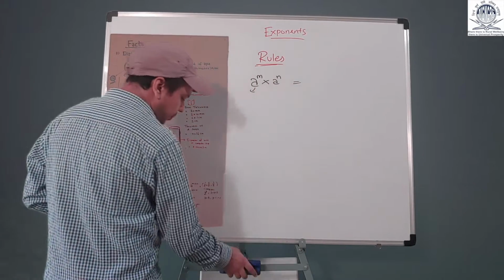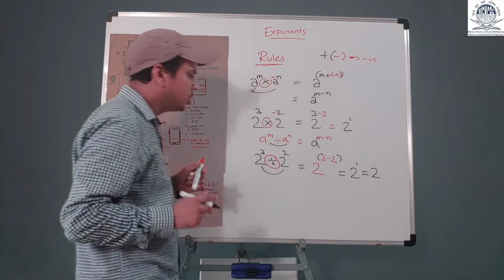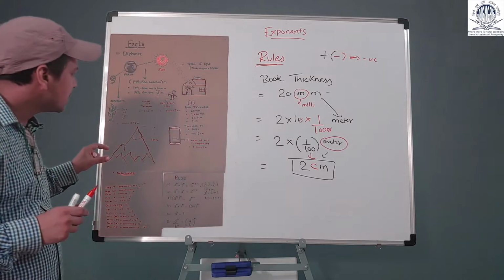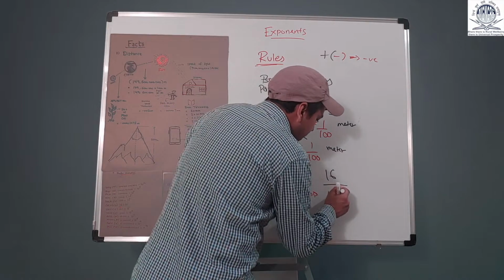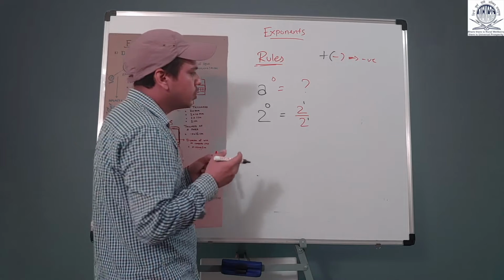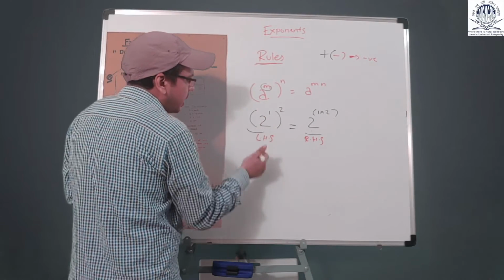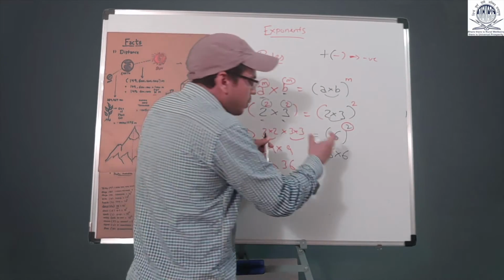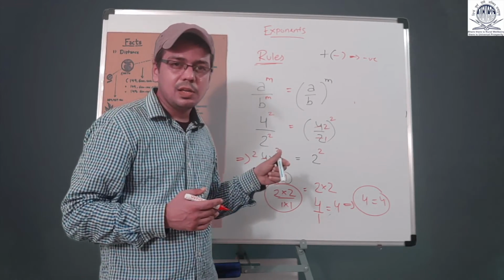Mathematics - Exponents Part 2 - 8th Std - Mr. Chintan Gandhi